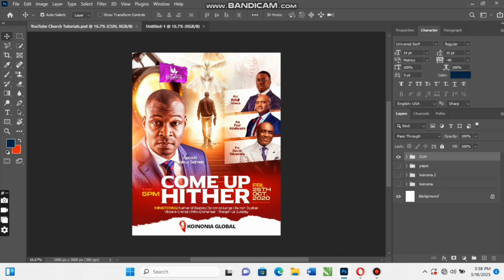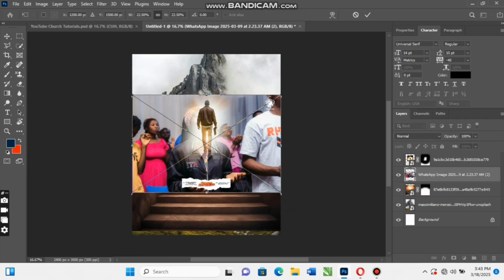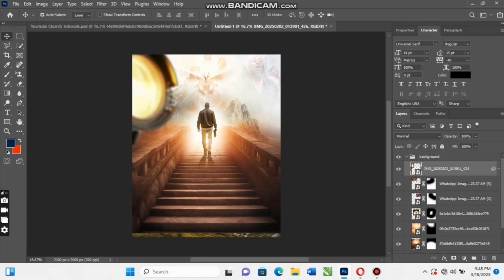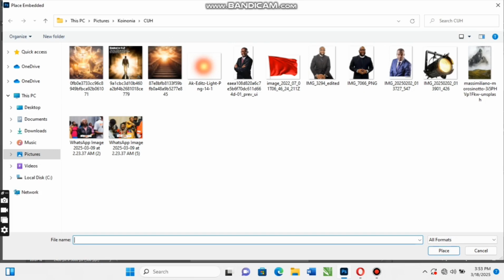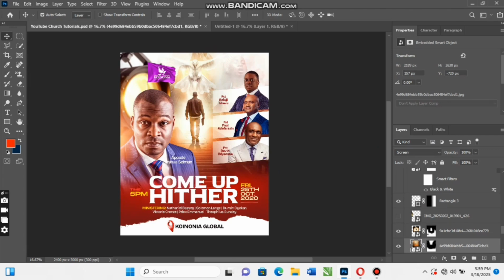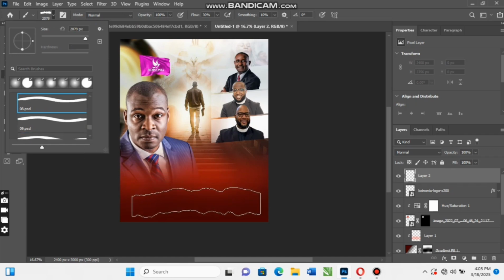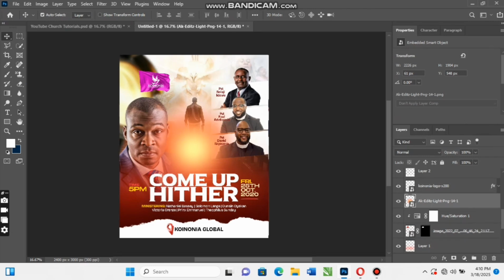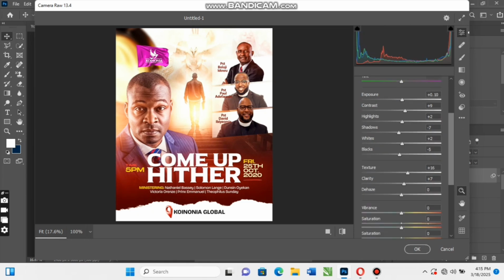CHURCH FLYER DESIGN | PHOTOSHOP | JOHN_VISUAL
I will be guiding us through the design process, thought, tricks and tips on how I created this design. Don't skip this tutorial because vital information was revealed during the design process.